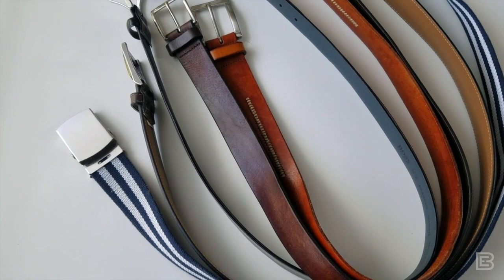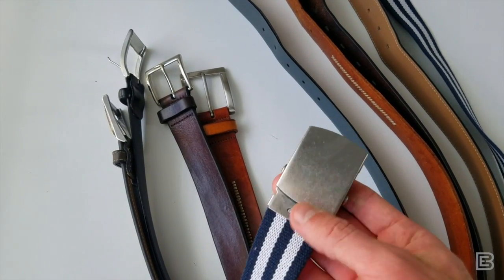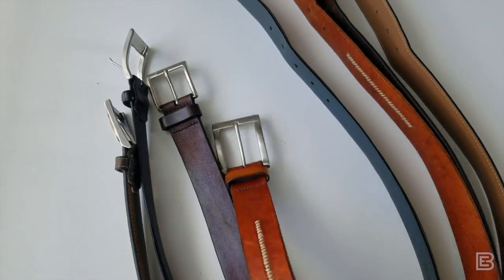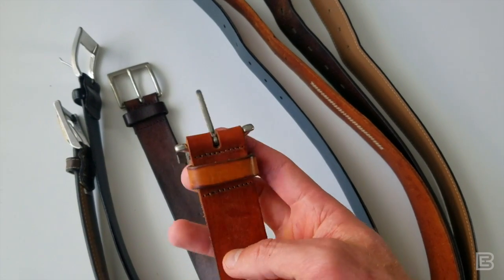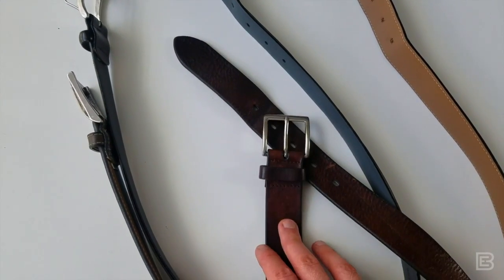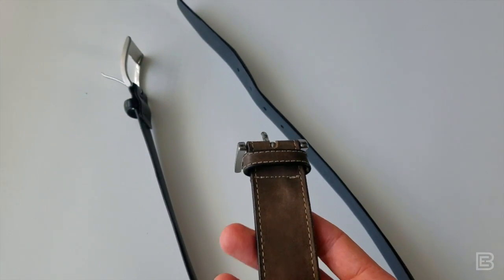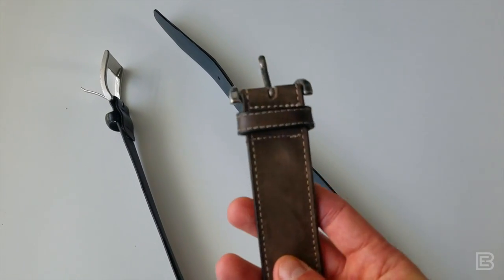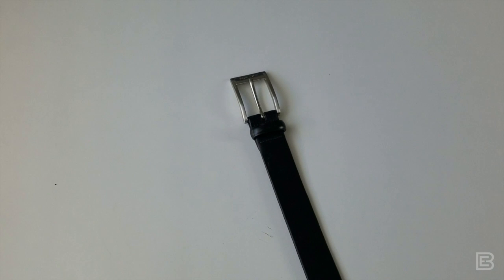Daily BE | Episode 75: What belts do I own?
What belts are in my closet? And how few belts should you own?

Today we're talking about belts. Specifically, I'm going through my closet and showing you all the belts that I own, including which ones I could probably do without.

If nothing else, you need a classic black belt, a standard brown belt for jeans, and then another one that matches one of your more interesting pairs of shoes. These are three versatile belts that should cover you for most situations.

What we do: We offer men's custom clothing throughout Colorado and Scottsdale by appointment. We are Colorado's highest rated custom clothier and it's our mission to help you become the best dressed version of yourself!

Please let us know what you thought of this video and if there are any topics you'd like us to cover!